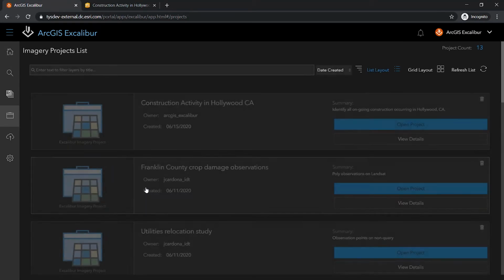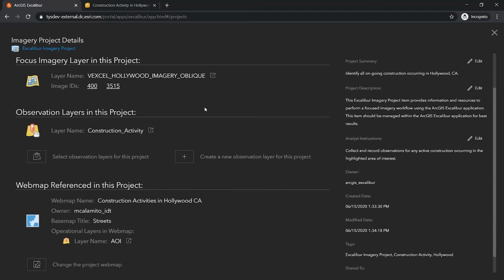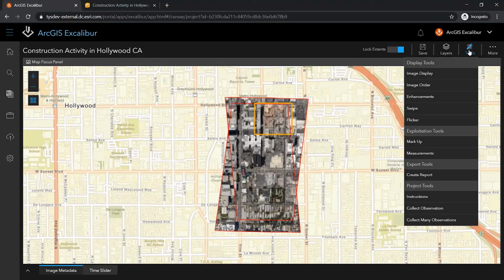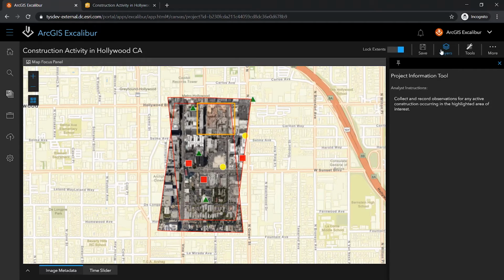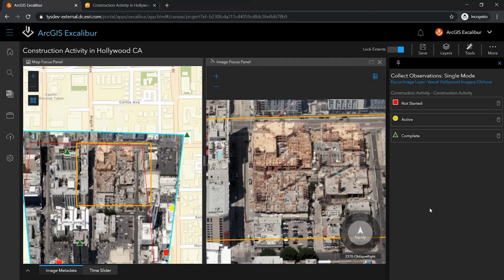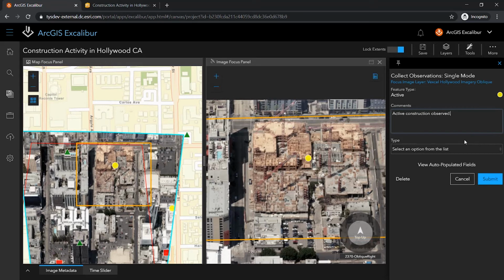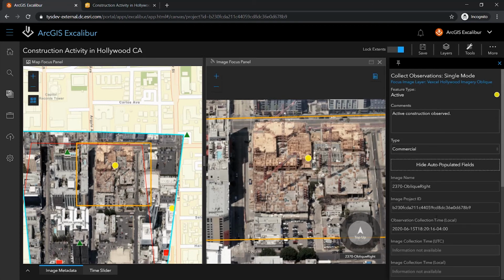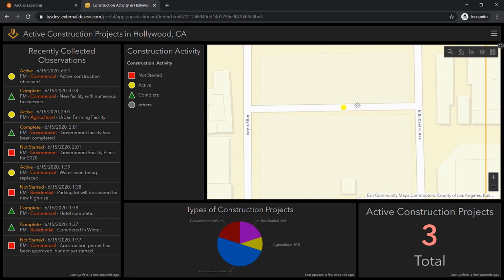ArcGIS Excalibur – Working with Imagery Projects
An Excalibur imagery project is a dynamic way to organize resources required to complete an image-based task in a single location by leveraging geospatial reference layers and focused tools to streamline your workflows.